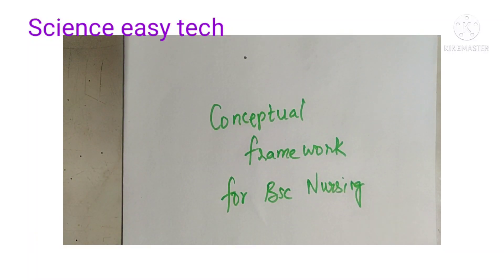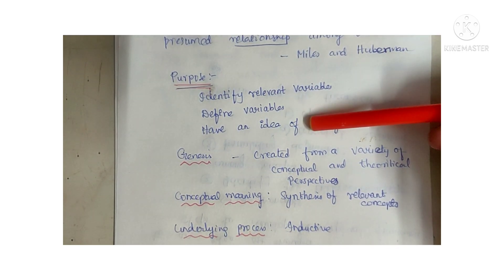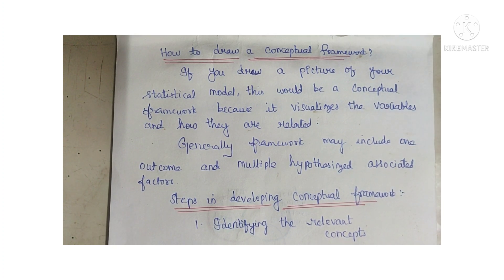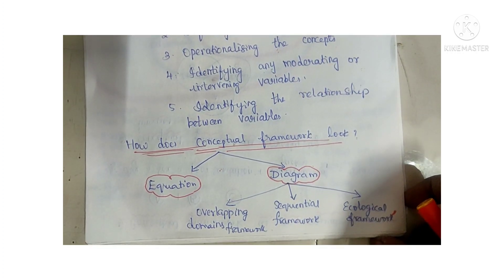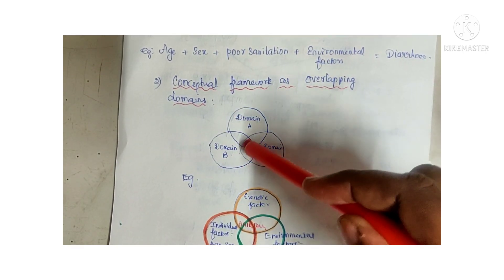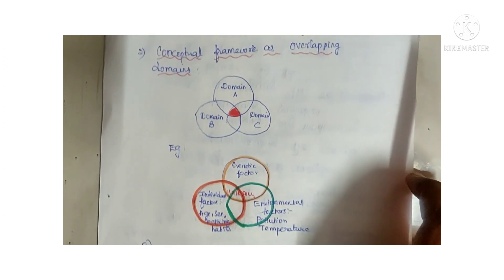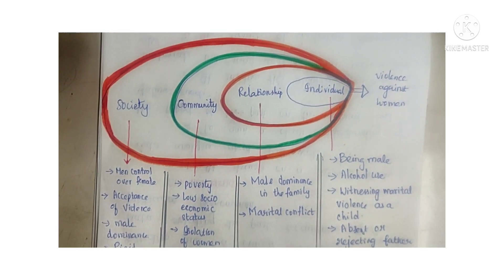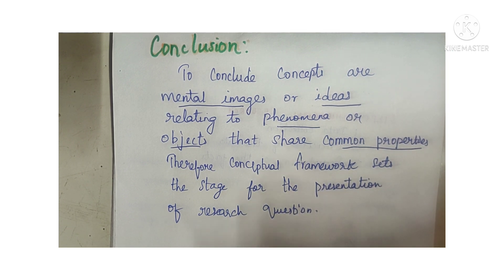Conceptual framework|Nursing Research and statistics|Bsc nursing| MSc nursing| post basic nursing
Introduction to statistics in Nursing Research- for post basic bsc nursing
Elements of research problem
Components of research problem
5 W's in research problem
research problem
research question